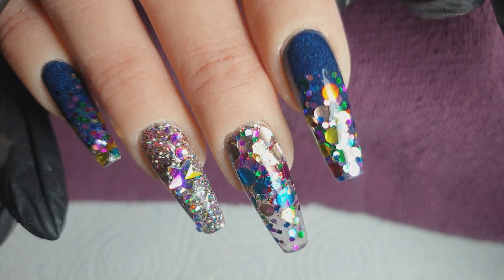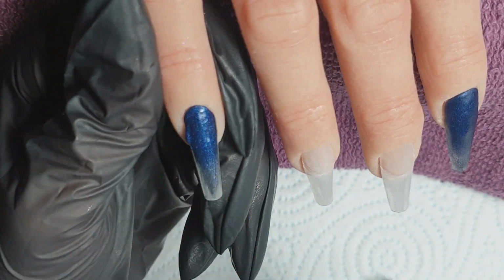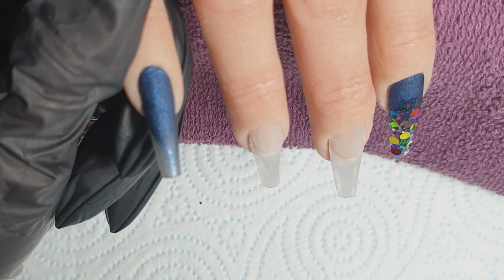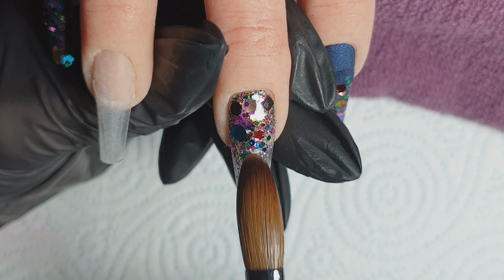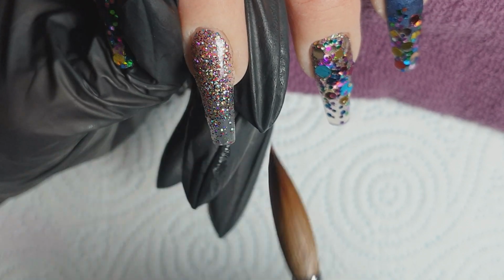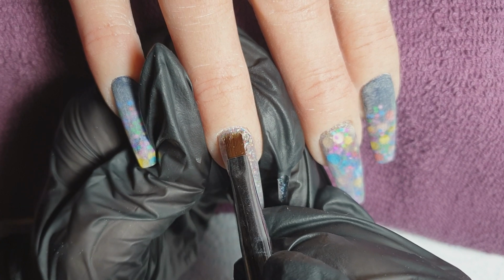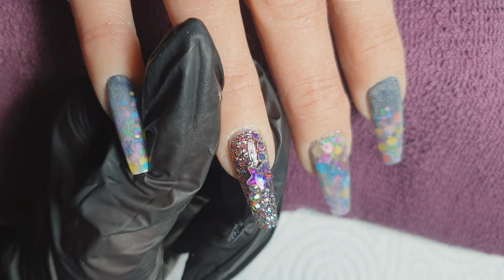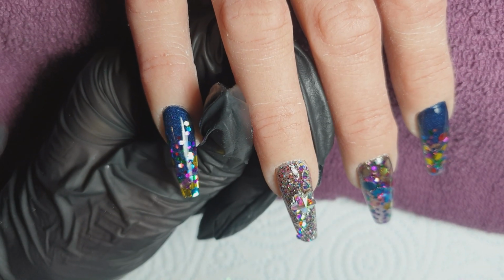Firework Inspired Acrylic Nails 🎇 | CJP Acrylic | Long Nails | Encapsulated Glitter Nails 🎆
🎇 Firework Inspired Acrylic Set 🎇

💗🎀 Products Used 🎀💗

CJP:
• The one
• Sapphire
• Crystal Glass
• Top Gloss

The Glitter Nail Angel:*
• Fireworks
💸 Code AMANDA10 to save 10%

Smileys glitter store:
• Multi coloured holo

The crystal Studio
• Mixed size AB crystals

⚒⚜ Tools & Equipment ⚜⚒
• Kiki London pro led+ lamp
• Size 12 acrylic brush
• Love by CJP brush
• Femme Fatale Nail files.

Byeeee xox

* These items have been sent to me to review, however I'd only ever tell you guys my genuine thoughts and opinions on them.